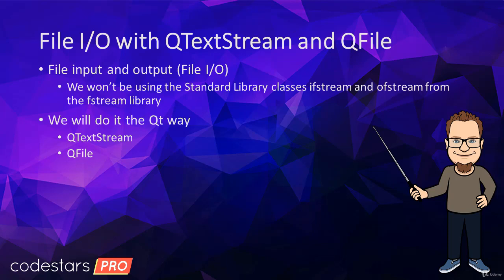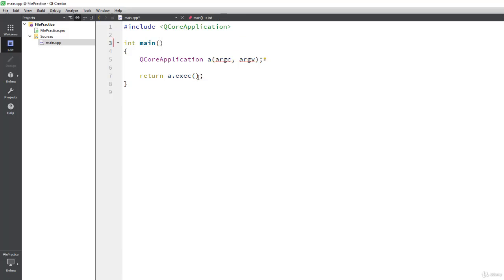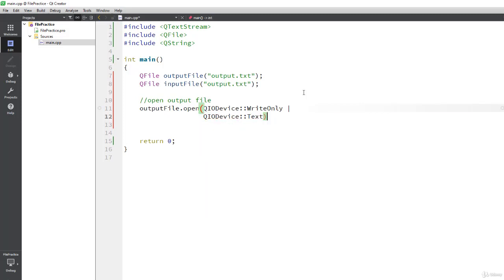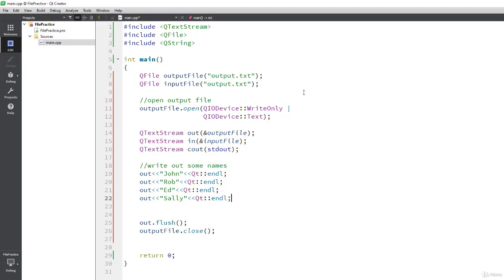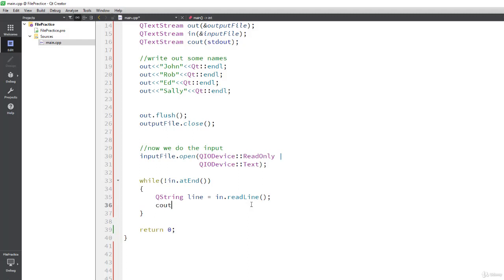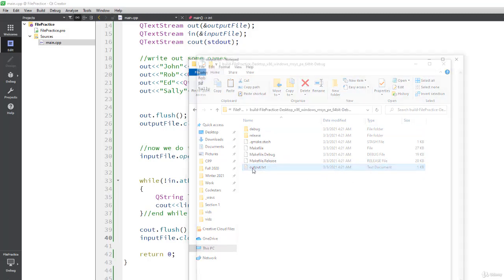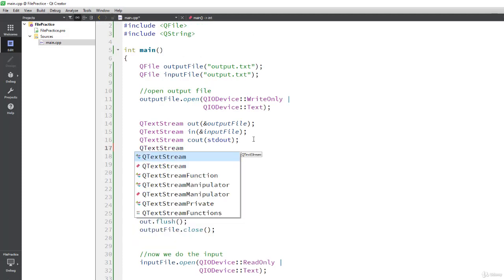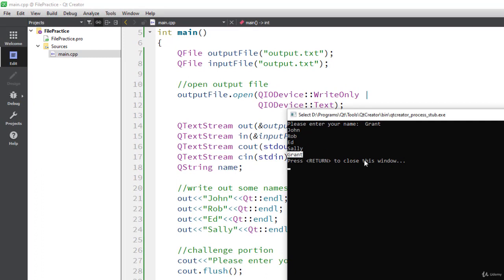5 File IO with QTextStream and QFile